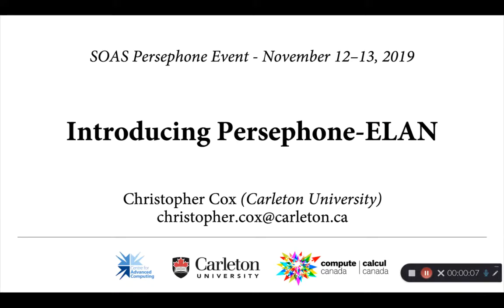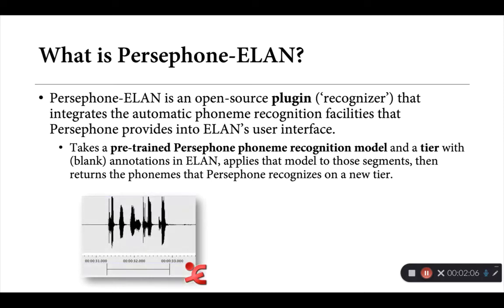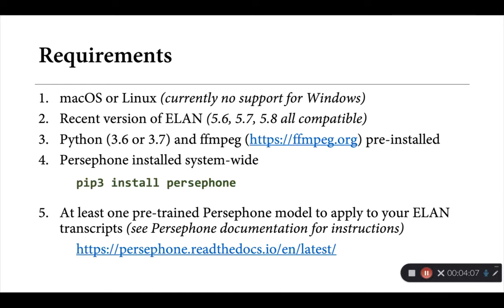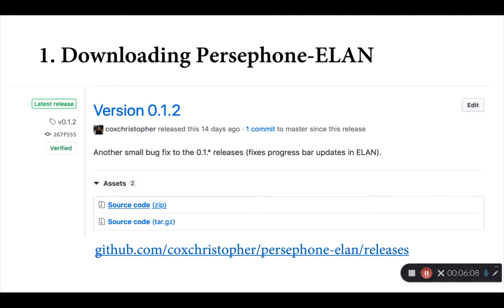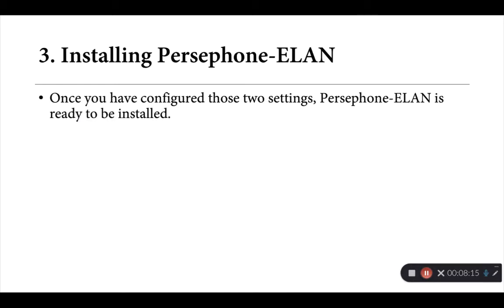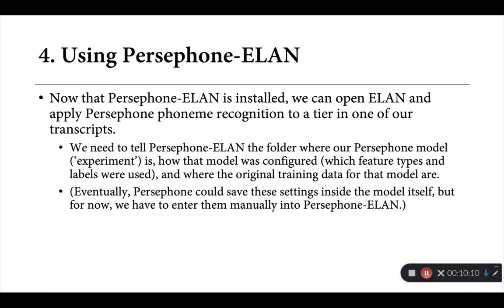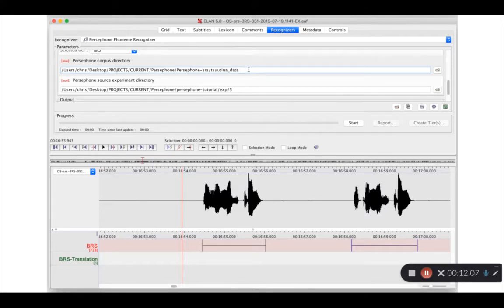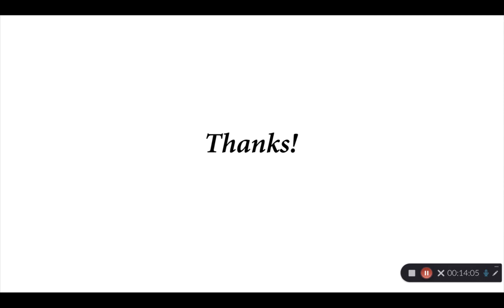Christopher Cox (Carleton) - Introducing Persephone-ELAN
This talk was presented at the event 'Persephone: a tool for the automatic phonemic transcription of endangered languages', held at SOAS University of London on 12 and 13 November 2019.

It presents a Persephone plugin for ELAN, with code downloadable here--

EVENT DESCRIPTION

Many of the world's languages are unstudied and on the verge of disappearance. A few linguists strive to address this problem, but compared to Indo-European languages, there is much more work to do, with only a fraction of the manpower and under immense time pressure. The automatic phonetic transcription of spoken languages using neural networks, provides a ray of hope that the drugergy of meticulous transcription of audio files can be automated and thus, much larger collections of more endangered languages will become easier to compile.

This workshop introduces Persephone (/pərˈsɛfəni/), an automatic phoneme transcription tool. As opposed to traditional speech recognition tools Persephone is designed for situations where training data is limited, perhaps as little as an hour of transcribed speech. Such limitations on data are common in the documentation of low-resource languages. It is possible to use such small amounts of data to train a transcription model that can help aid transcription, yet such technology has not been widely adopted.

The event includes three presentations that showcase the use of Persephone for Sino-Tibetan and Athabaskan languages, and there will also be a hands-on training the following day for linguistics who want to try Persephone on their own data.